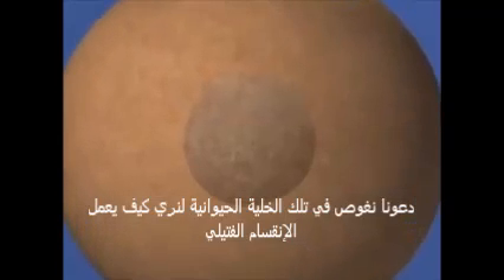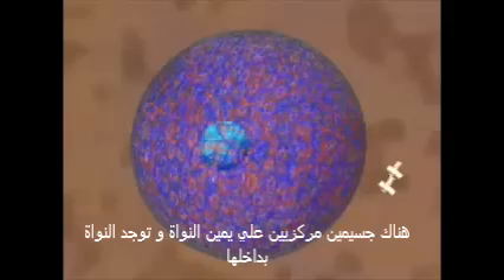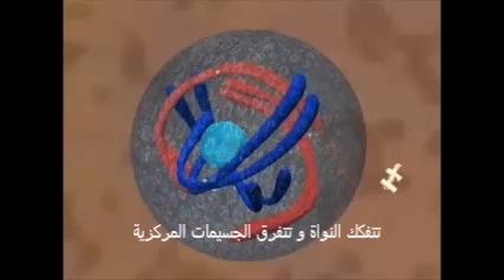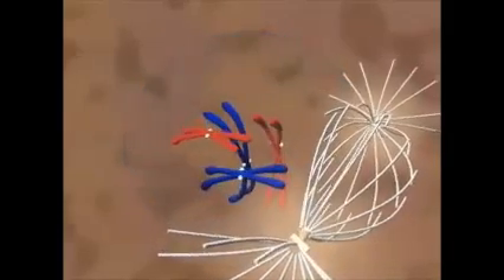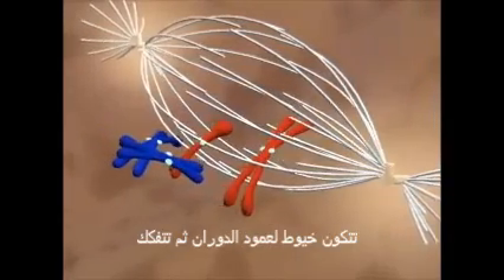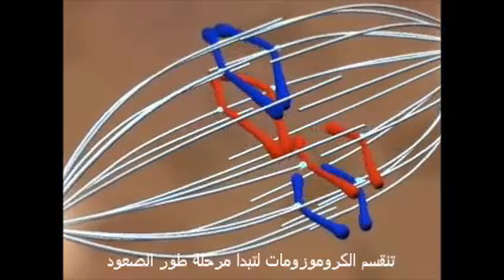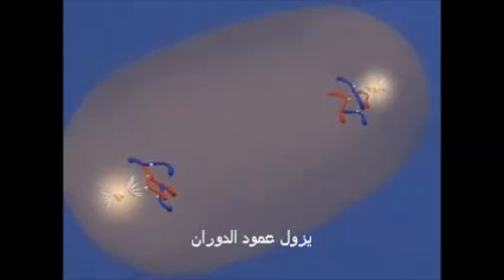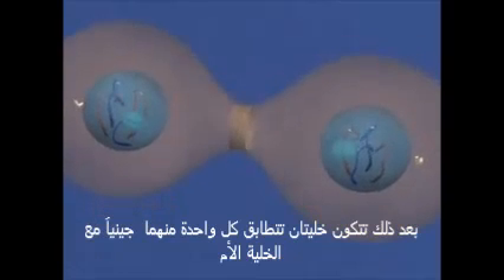Mitosis ( translated to Arabic )